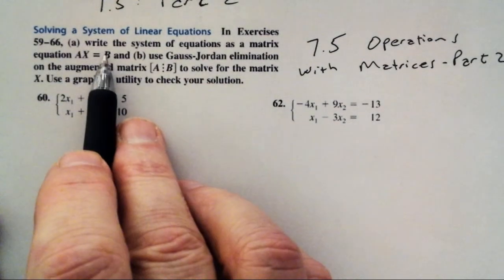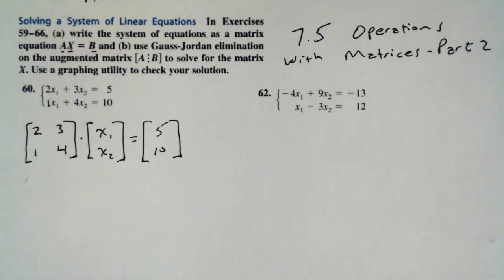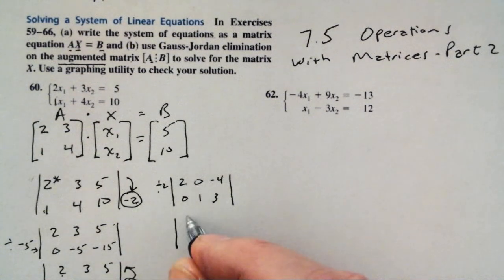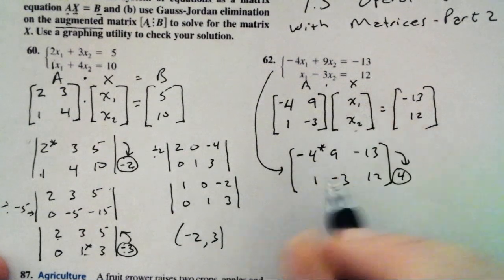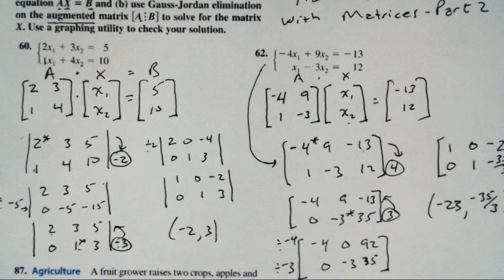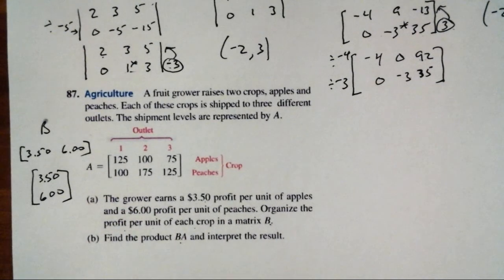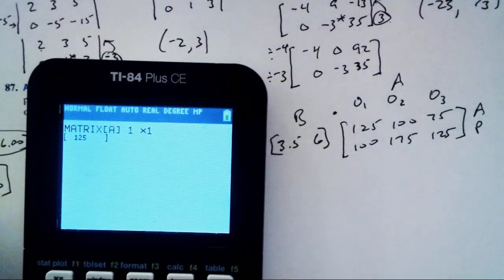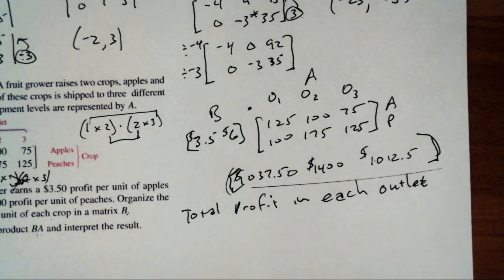7.5 Operations with Matrices (Part 2)